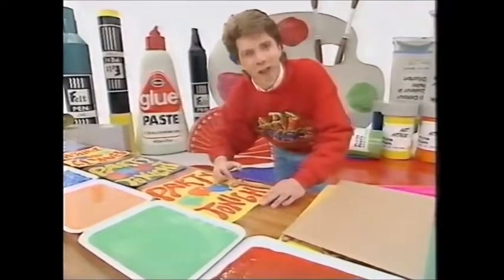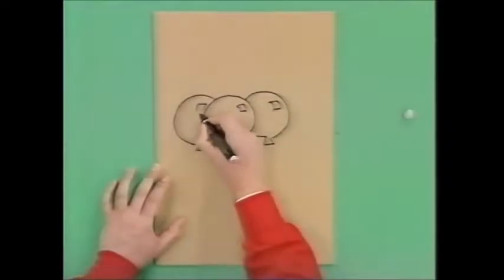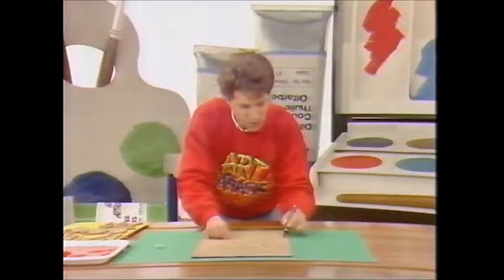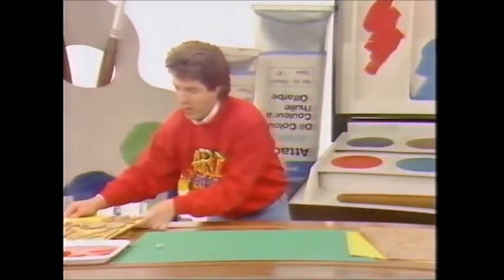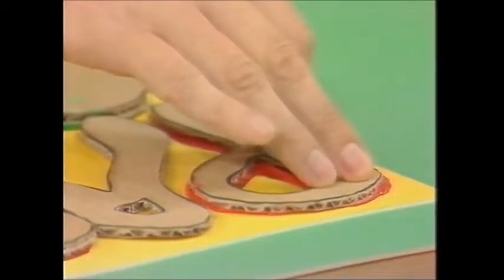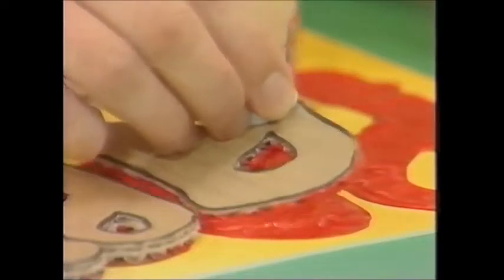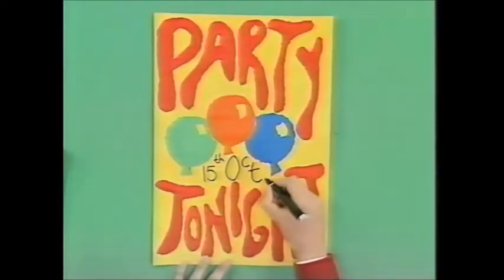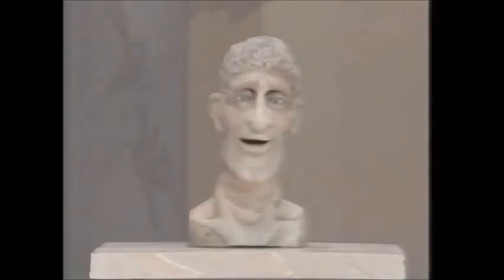Art Attack - Series 4, Episode 6 (1992) Clip 115: Making Posters